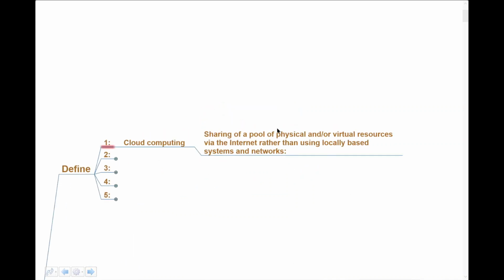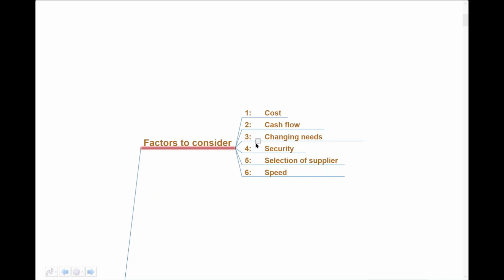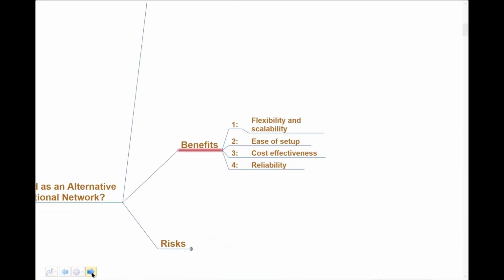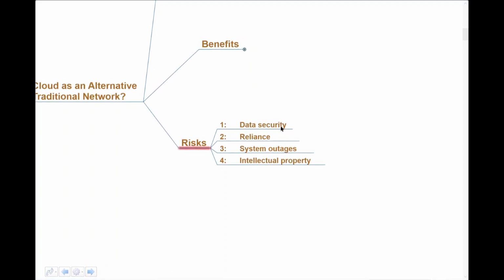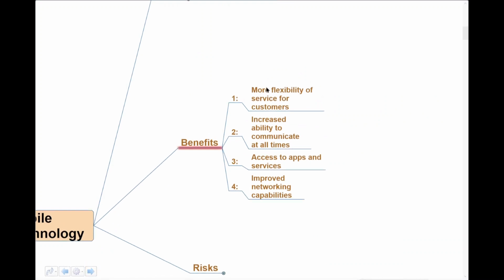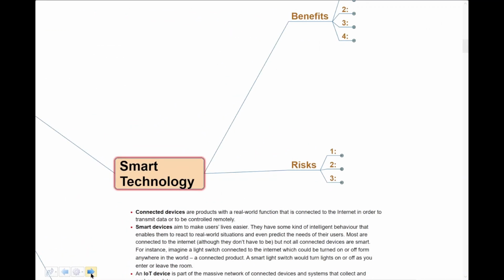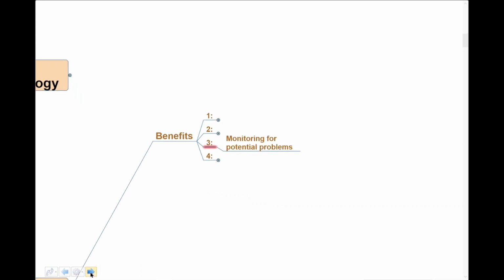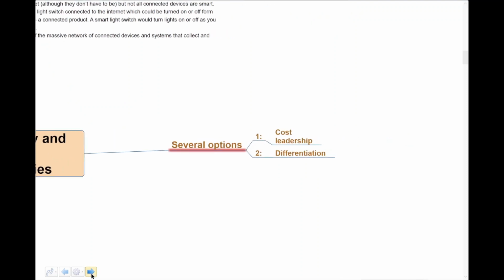ACCA SBL Course – Strategic Business Leader / Cloub Mobile and Smart Technologies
RESOURCES & LINKS

In this video extracted from our ACCA SBL course, we explore three key areas: cloud computing, mobile technology, and smart technology. Cloud computing involves sharing resources over the internet instead of using local systems, offering services like cloud hosting, SaaS, IaaS, and PaaS. Mobile technology refers to portable devices with network connectivity, providing benefits like flexibility and app development but also posing risks such as distractions and security vulnerabilities. Smart technology includes remotely controlled devices that improve work processes and efficiency but require careful consideration of security and data protection. These technologies present marketing opportunities for cost leadership or differentiation. Understanding these areas is vital for informed decision-making and gaining a competitive edge.

In this video extracted from our ACCA SBL course, we discusses three key areas: cloud computing, mobile technology, and smart technology. Cloud computing involves sharing resources, both physical and virtual, over the internet instead of using locally based systems. It includes cloud hosting services, software as a service (SaaS), infrastructure as a service (IaaS), and platform as a service (PaaS). The decision to use cloud-based services involves considerations such as cost, cash flow, scalability, security, and selecting the right supplier.

Mobile technology refers to portable devices like smartphones and tablets that connect to networks such as Wi-Fi or Bluetooth. Benefits of mobile technology in business include flexibility, portability, 24/7 access, app development, and networking capabilities. However, risks include distraction, security vulnerabilities, and the potential loss of confidential information.

Smart technology encompasses connected devices that can be controlled remotely and react intelligently to real-world situations. Examples include smartphones, home heating systems, and IoT devices. Smart technology improves work processes, enhances efficiency, enables problem monitoring, and opens up new strategic possibilities. However, security risks and data protection concerns are important considerations.

In terms of marketing opportunities, companies can leverage these technologies for cost leadership or differentiation. Cost leadership focuses on being the lowest-cost provider, while differentiation involves offering unique and premium services at a higher price.

Overall, cloud computing, mobile technology, and smart technology offer various benefits and risks for businesses, and understanding these areas is crucial for making informed decisions and gaining a competitive advantage.